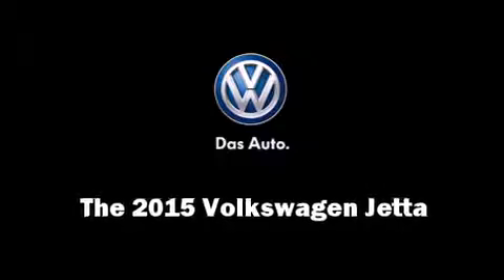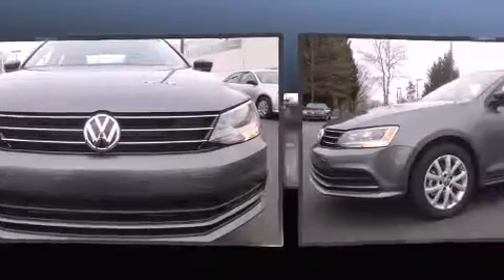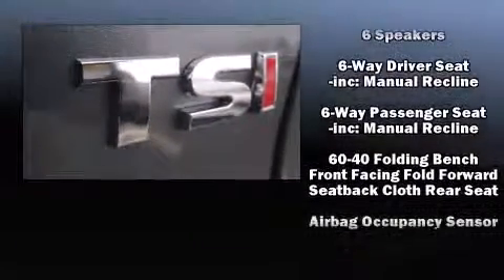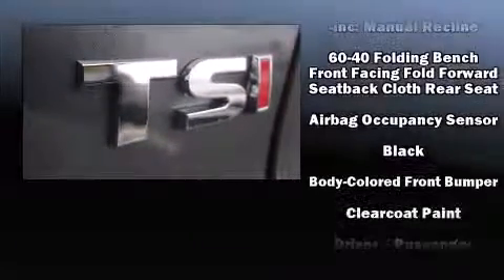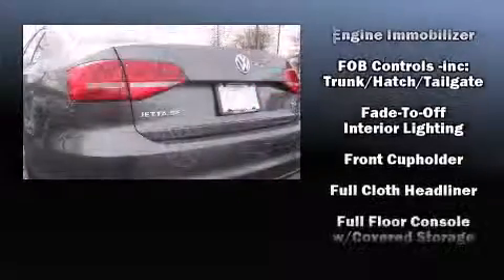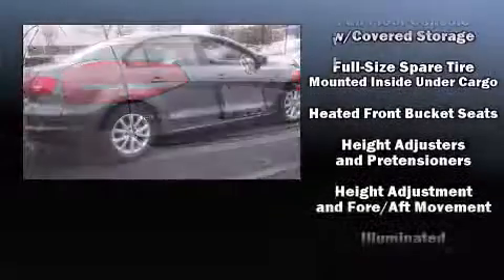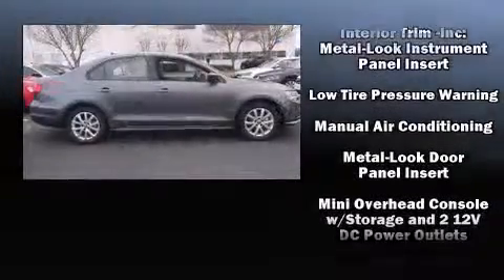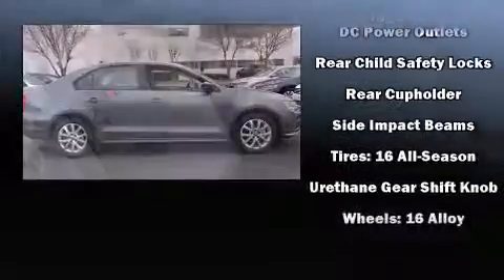2015 Volkswagen Jetta 1.8T SE w/PZEV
Step into the 2015 Volkswagen Jetta. This 4 door, 5 passenger sedan is waiting for you to take home! Performance and efficiency are both prioritized thanks to the 1.8 liter 4 cylinder engine, providing a smooth and predictable driving experience. Well tuned suspension and stability control deliver a spirited, yet composed, ride and drive Turbocharger technology provides forced air induction, enhancing performance while preserving fuel economy. Volkswagen prioritized fit and finish as evidenced by: front and rear reading lights, a tachometer, a trip computer, heated seats, tilt steering wheel, power windows, and more. Premium sound drives 6 speakers, providing you and your passengers a sensational audio experience. Volkswagen also prioritized safety and security with features such as: dual front impact airbags, head curtain airbags, traction control, brake assist, a security system, and 4 wheel disc brakes with ABS. This car was designed with safety in mind, allowing you to drive with even greater assurance. We know that you have high expectations, and we enjoy the challenge of meeting and exceeding them! Stop by our dealership or give us a call for more information.